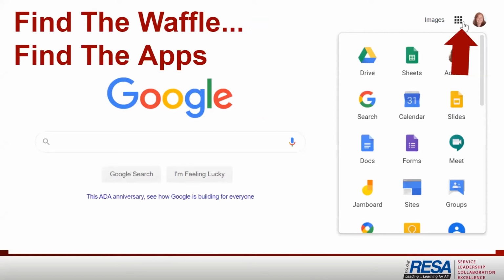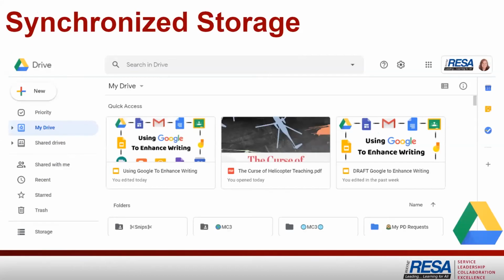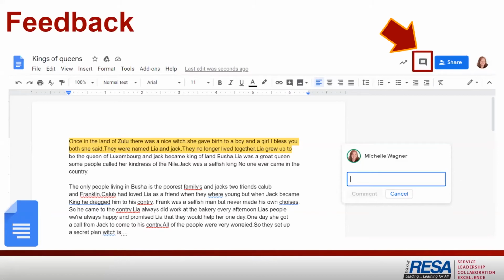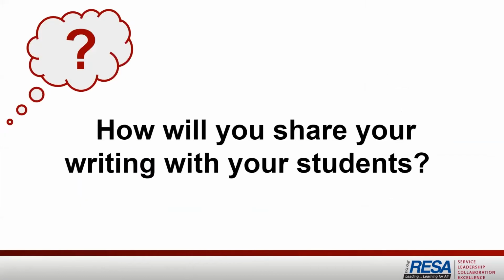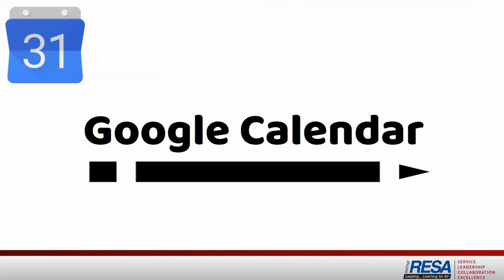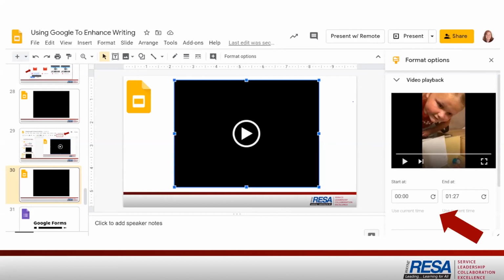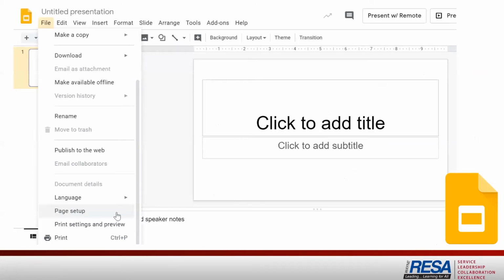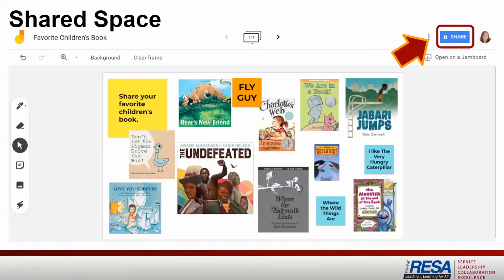Using Google To Enhance Writing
Designed to help teachers harness the power of G-Suite to enhance writing instruction, this session will focus on motivating and engaging writers through research/standards-aligned writing instruction. Discover how commenting features can be used to encourage peer-editing and engage families. Explore ways to encourage writing for varied purposes and audiences, by using Google Slides, Keep, and Jamboard.